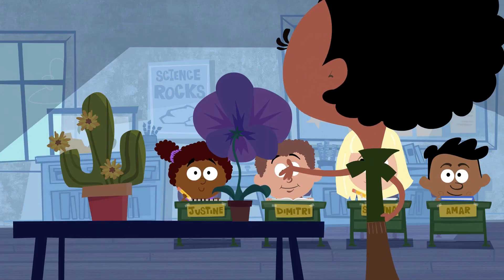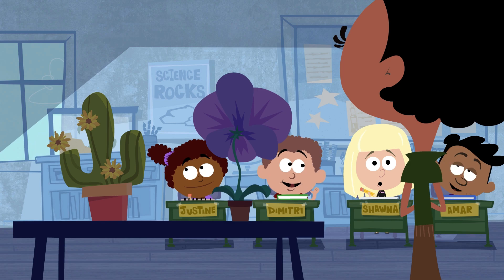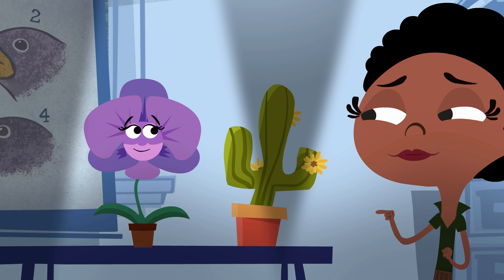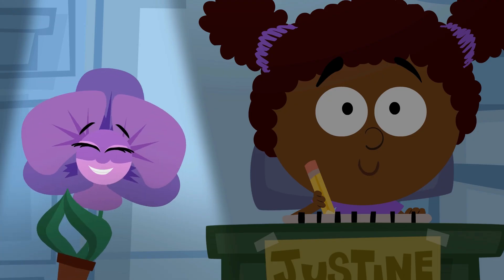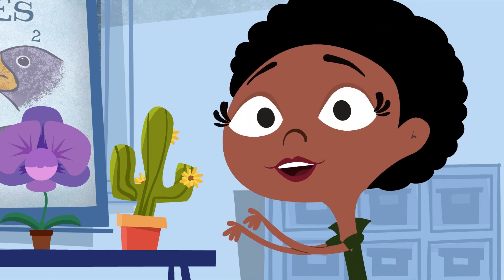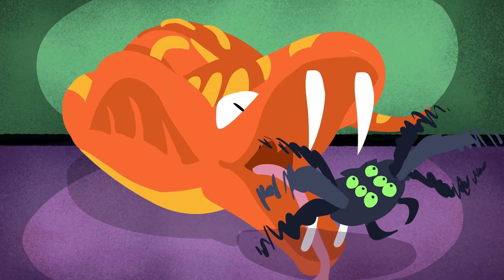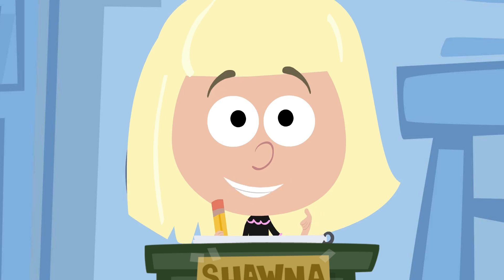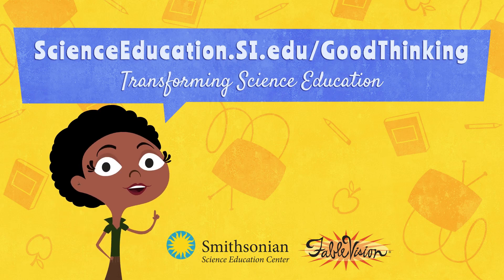Good Thinking! — Natural Selection: Common Misconceptions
Natural Selection: Common Misconceptions — reveals common pitfalls in the teaching of evolution through natural selection and suggests effective practices for identifying and addressing student misconceptions.

If you enjoyed our Good Thinking! videos, share them with a friend, colleague, or a teacher in your life.